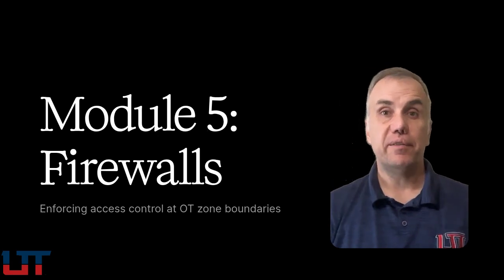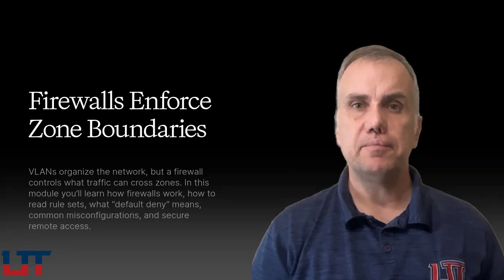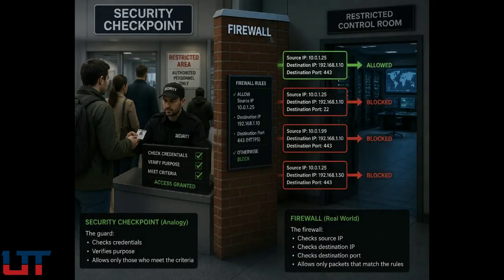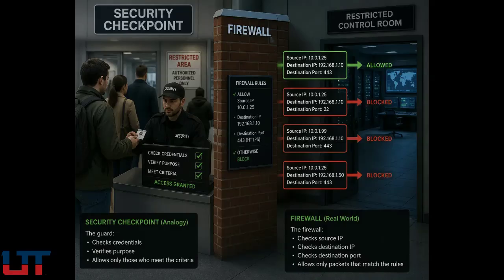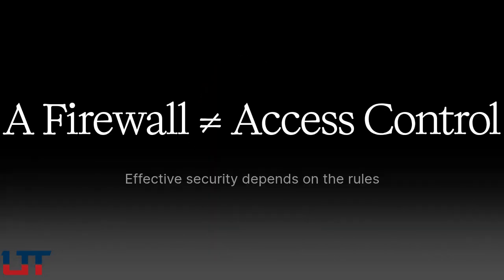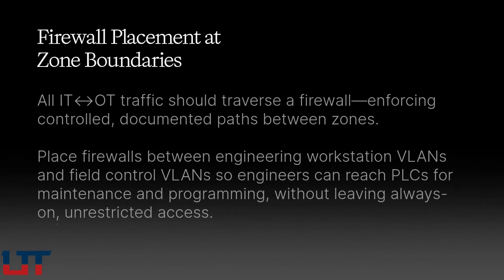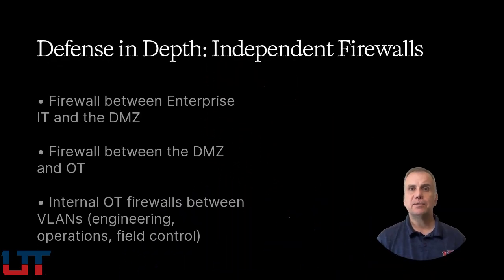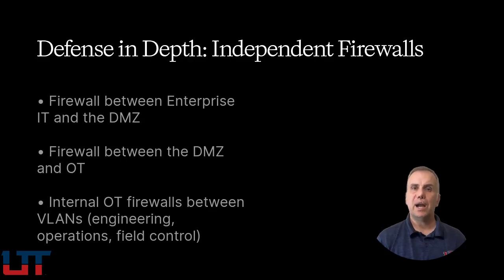What Is a Firewall? OT Network Security Explained | OT Security Module 5.1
A firewall sitting between your OT and IT networks is often the single control standing between a phishing email on the corporate side and a PLC on the plant floor — and simply having one installed doesn't mean it's doing its job.

In this lesson, we introduce what a firewall is, where it belongs in an OT (Operational Technology) network, and why presence alone doesn't guarantee security. You'll see how firewalls enforce the principle of least connectivity at zone boundaries, and why defense in depth requires multiple firewalls — not just one perimeter device.

By the end of this video, you'll understand what a firewall actually does, where it needs to sit in your architecture, and why layered security controls in networking mirror layered safety interlocks in process safety.

🕐 Chapters:
0:00 – What a firewall does
1:30 – Firewall placement in OT/IT networks
3:00 – Defense in depth: why one perimeter firewall isn't enough
4:20 – Key takeaways and what's coming next (packet filtering firewalls)

Part of Module 5: Firewalls